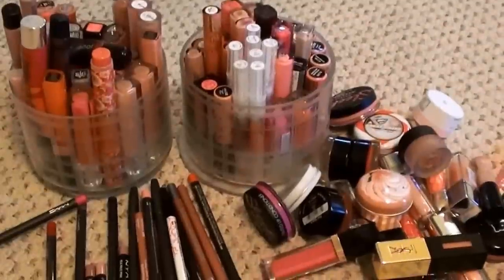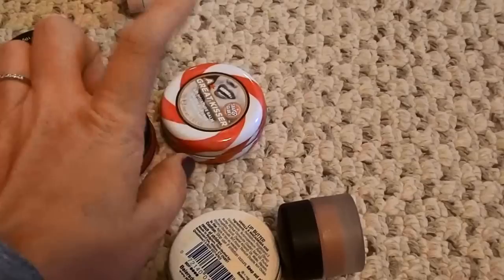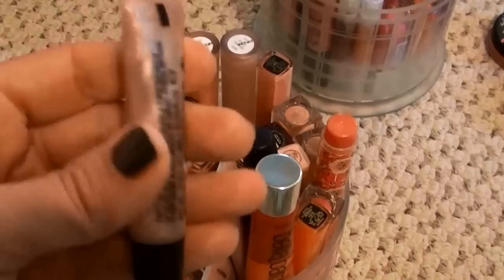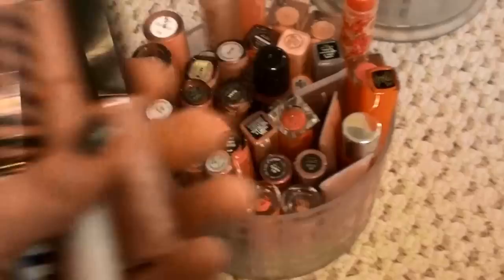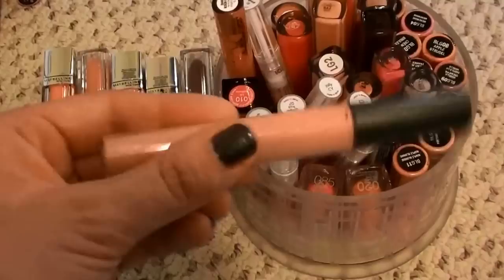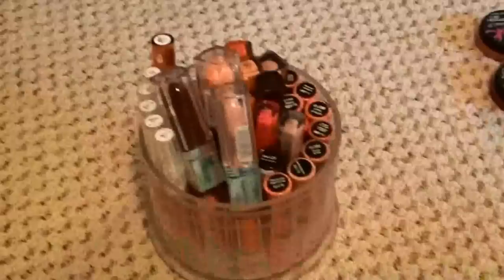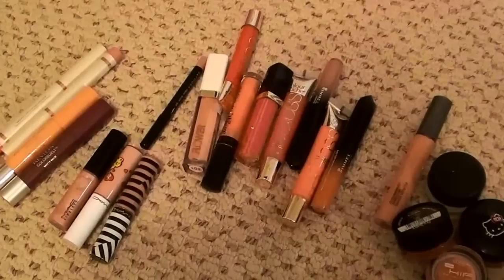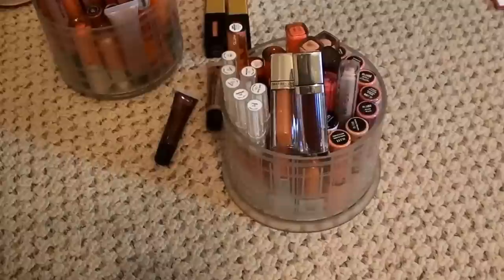OPERATION DECLUTTER: Lips Part 1 (Glosses, Liners & Chubby Pencils)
Hey guys! I am back with the hardest section yet...lips! This is going to be a 3 part series ha. I think this is prob my last declutter. I may do tools or brushes but I'm unsure. I plan to do a finale of sorts when I'm done showing you all my progress. Yay! Once we get past the holidays I will do a vlog style makeup sale; so plan for that in January.